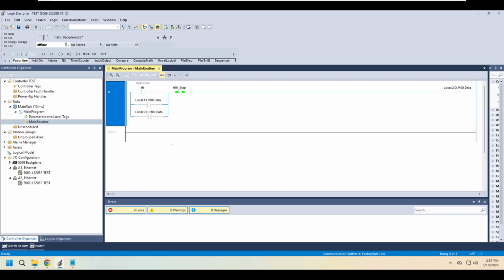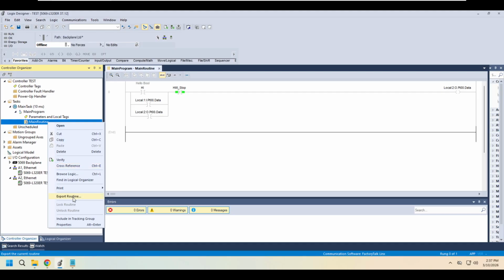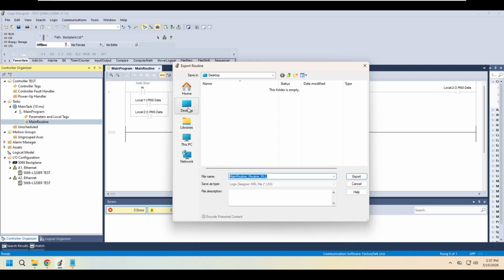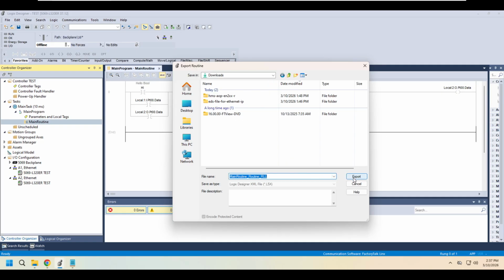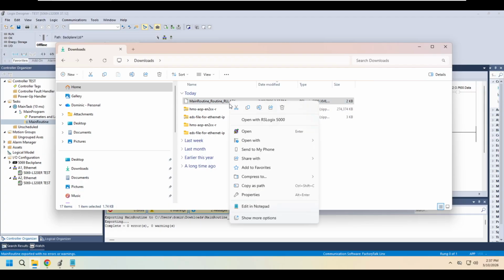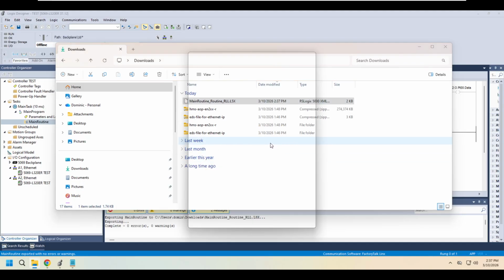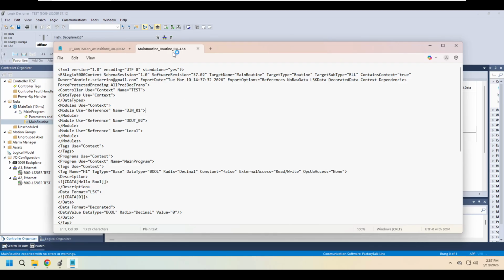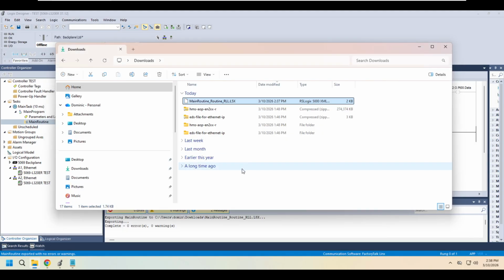Studio 5000 - How to Export a Routine from Logix Designer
Learn how to quickly export routines from Studio 5000 Logix Designer with this clear, step-by-step tutorial! 🛠️

In this video, you’ll discover how to save routines for backup or reuse in other projects!

Perfect for automation engineers, technicians, or anyone working with Allen-Bradley controllers, this guide aids in routine management and ensures your projects stay organized.